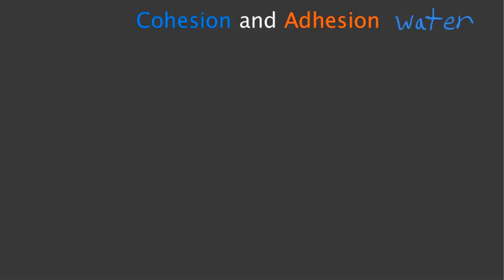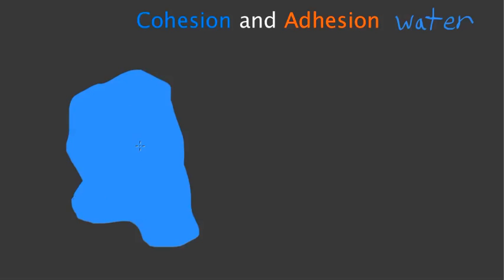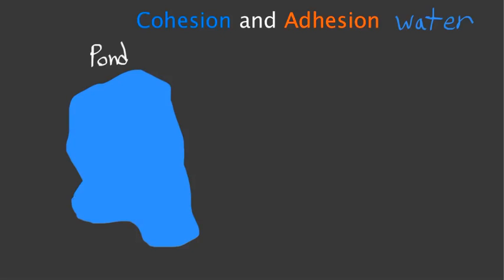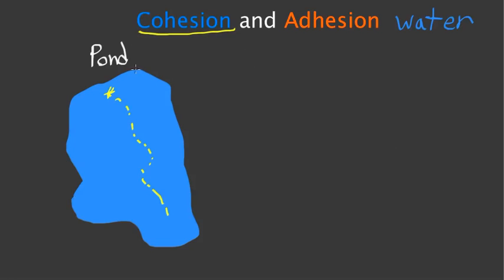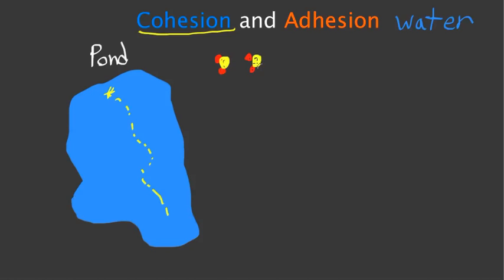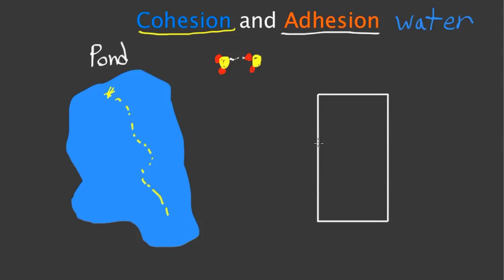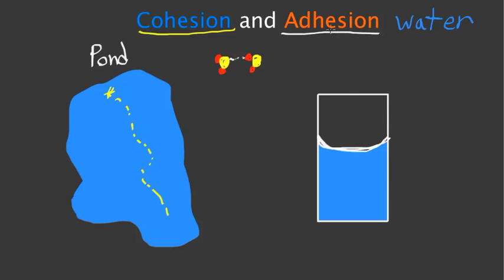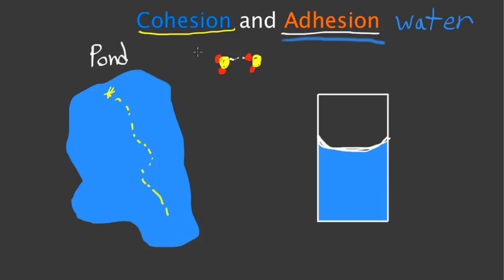Cohesion and Adhesion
This video explains the properties of cohesion and adhesion.